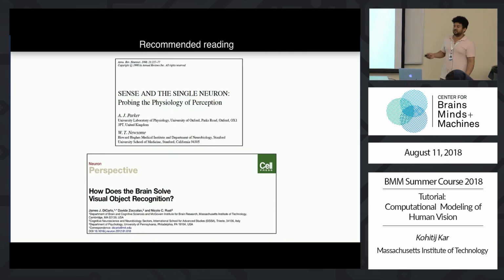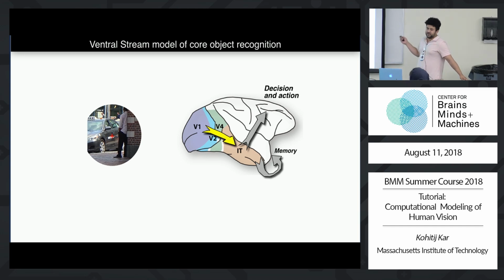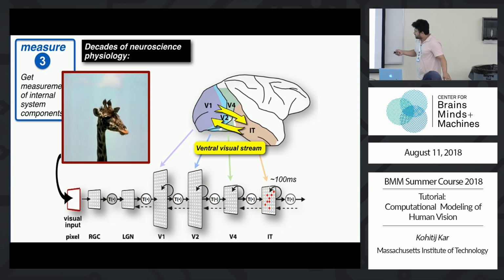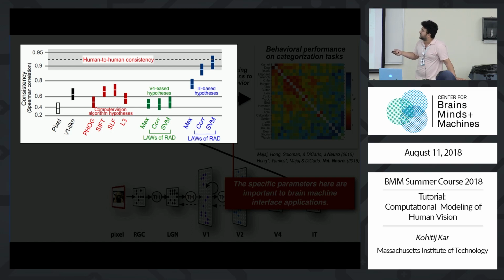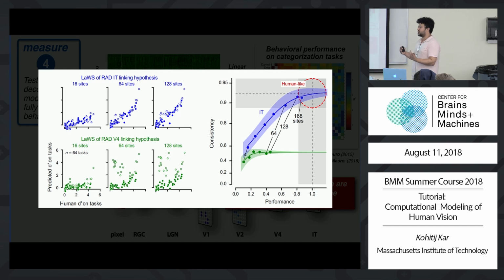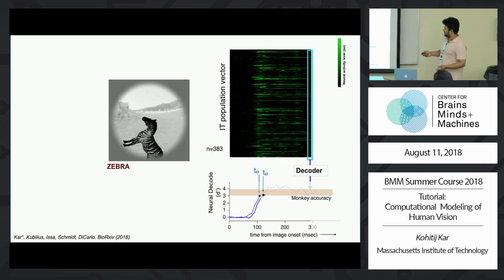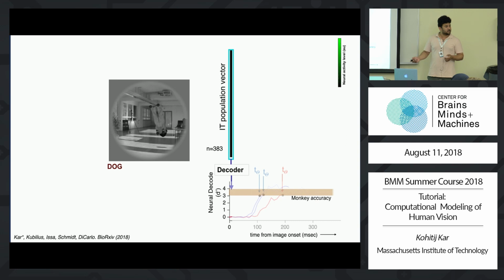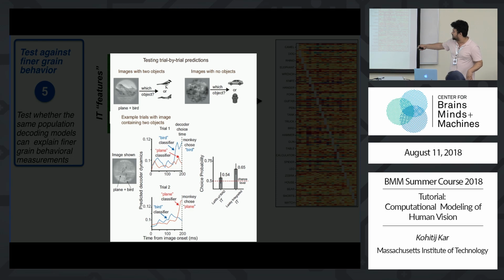Tutorial: Computational Models of Human Vision - Part 2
Kohitij Kar, MIT
BMM Summer Course 2018